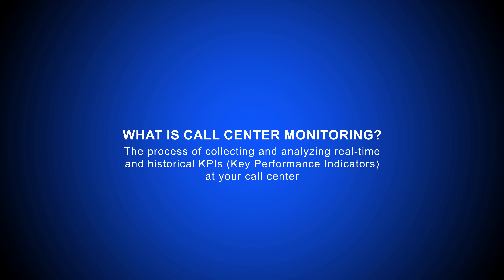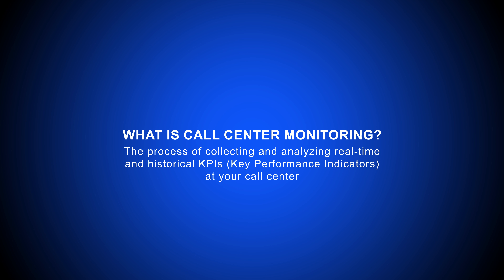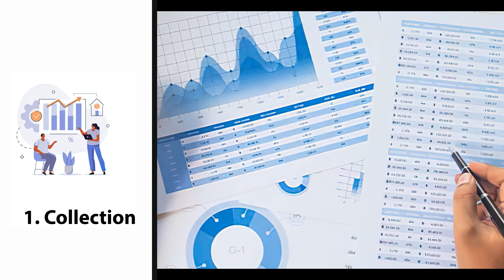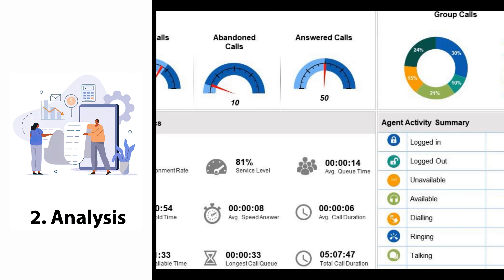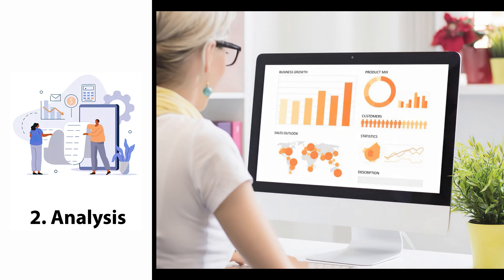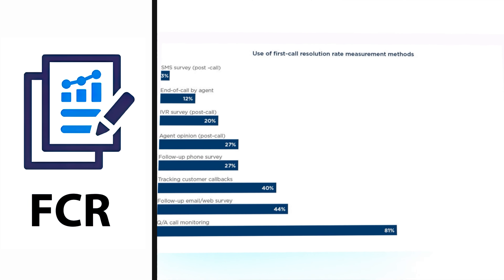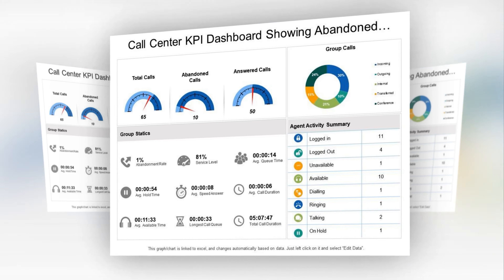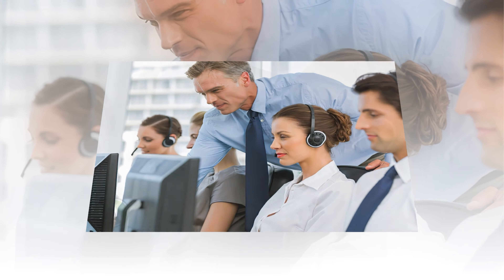What Exactly is Call Center Monitoring + Best Practices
In this video, we cover the best practices of Call Center Monitoring.